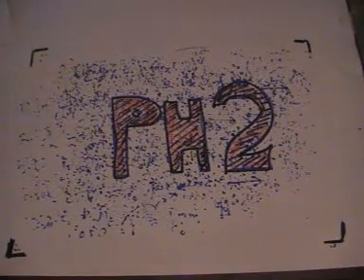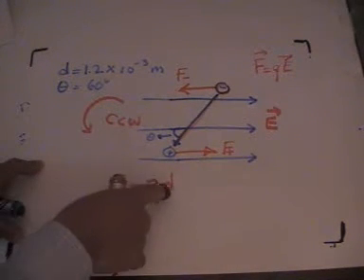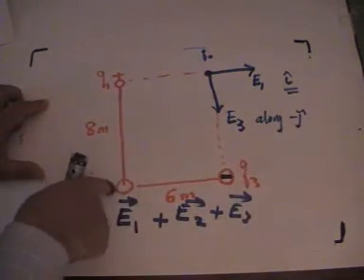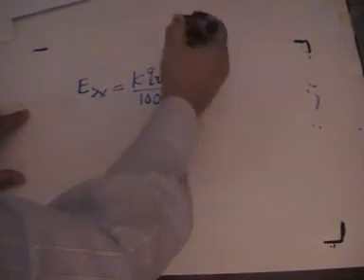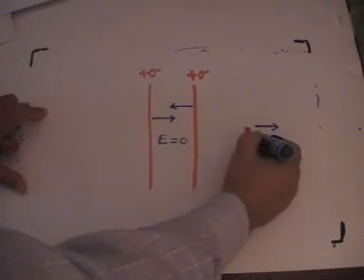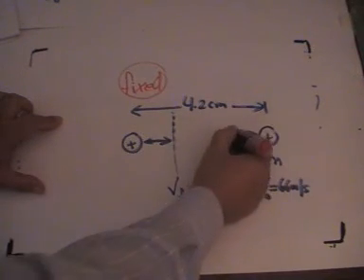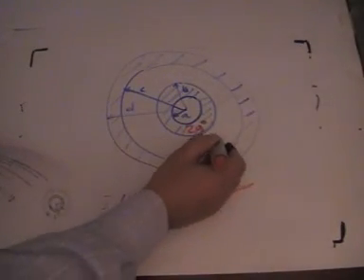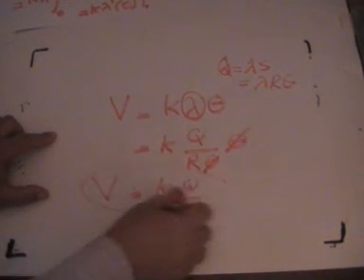Mini-Test I (Solutions)